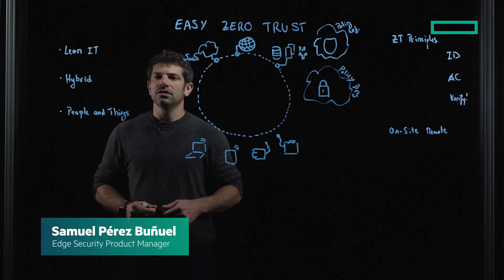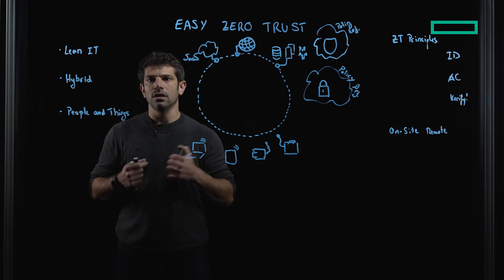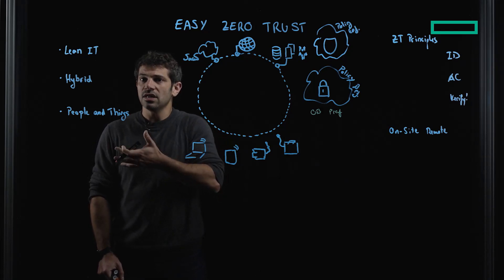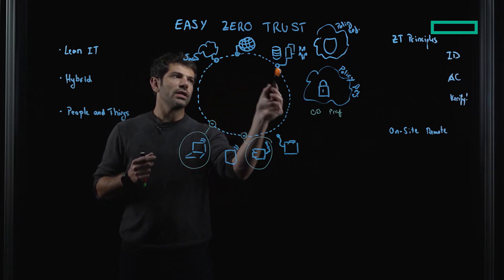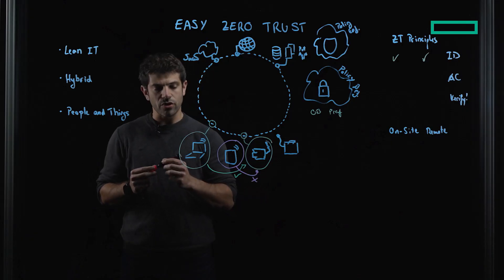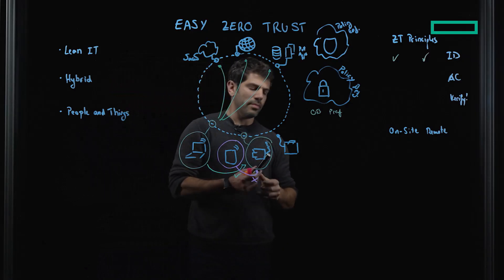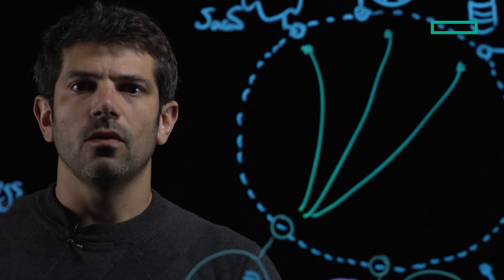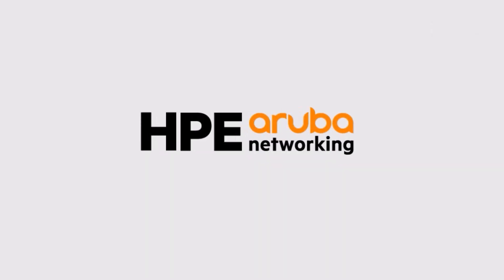Easy Zero Trust with HPE Aruba Networking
In this video, learn about how HPE Aruba Networking helps organizations to easily implement a Zero Trust strategy through the identification of network users and devices, the enforcement of role-based access control policies and the monitoring of threats in real time.